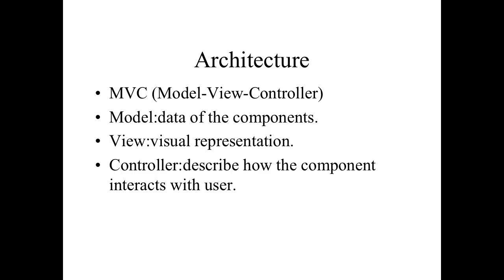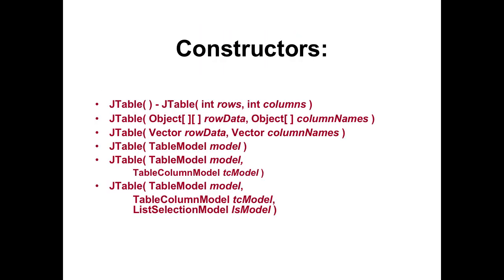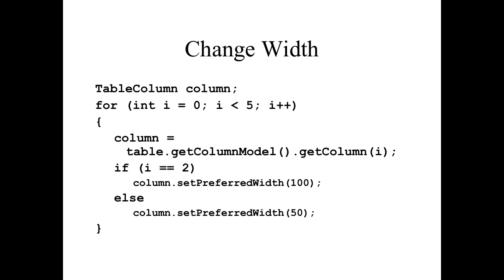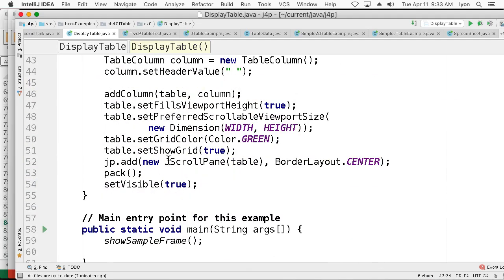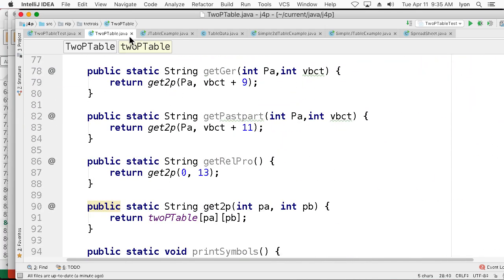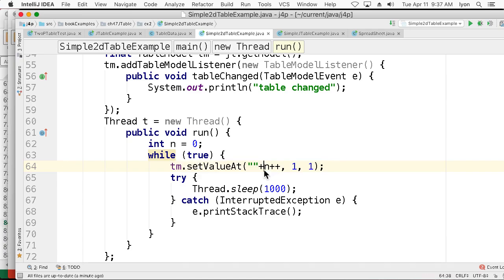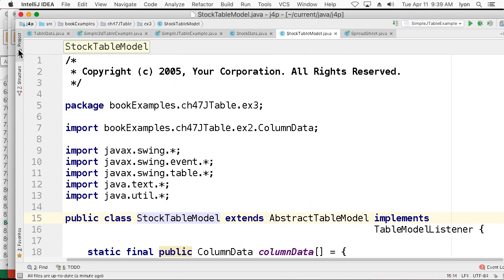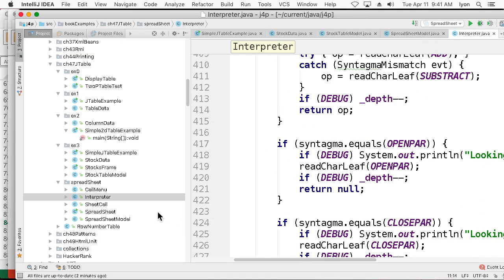IACTJTables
Here we show how to make use of JTables in Swing, along with a demo